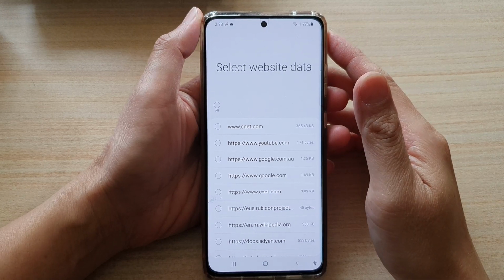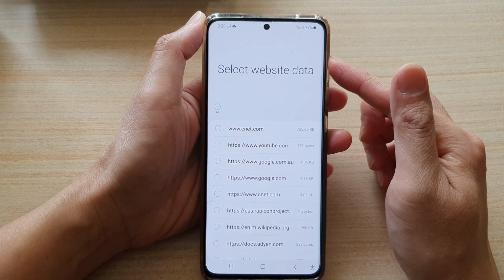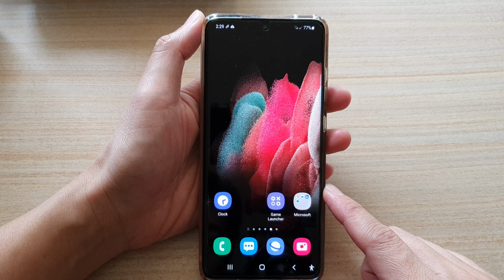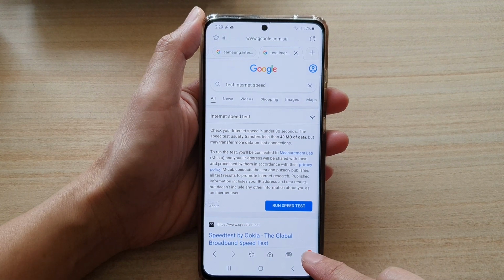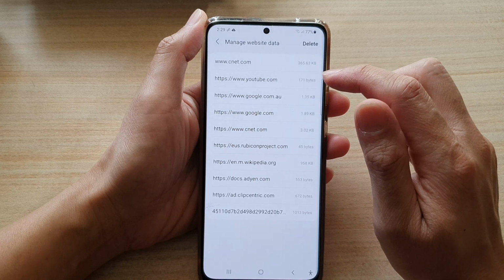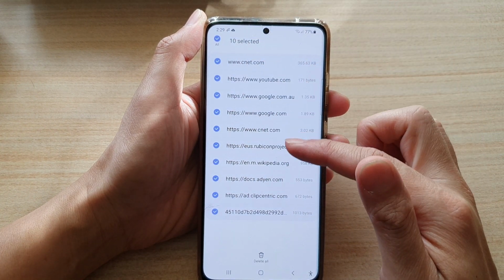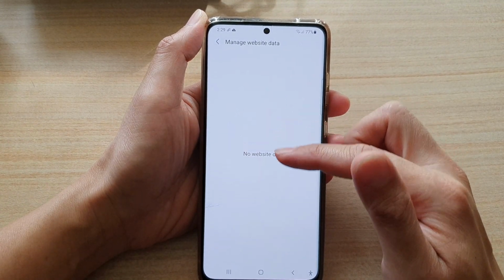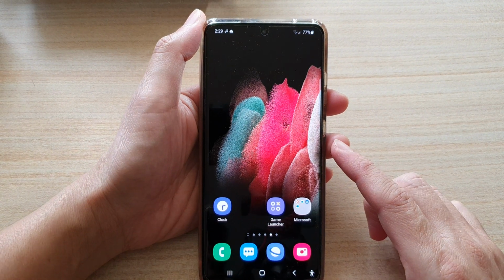Galaxy S21/Ultra/Plus: How to Delete Temporary Website Data Taking Up Storage Space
Learn how you can delete temporary website data taking up storage space on the Galaxy S21/Ultra/Plus.